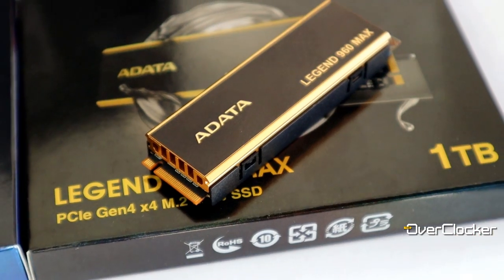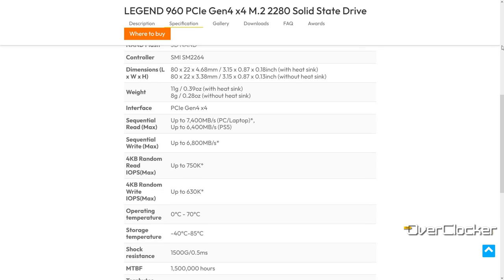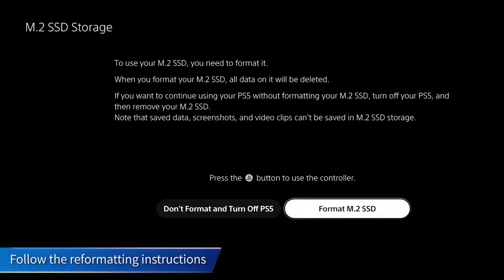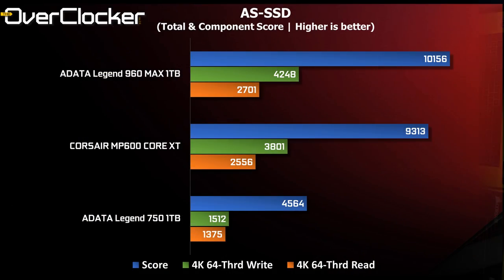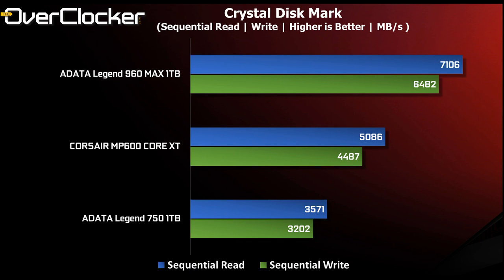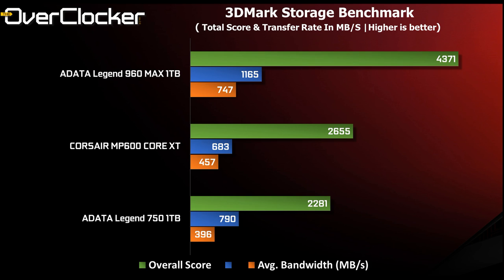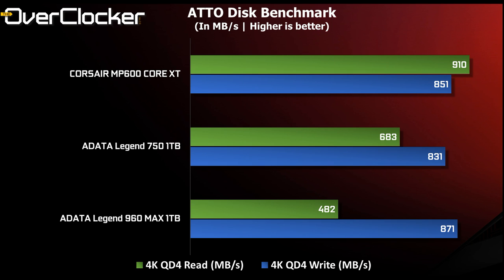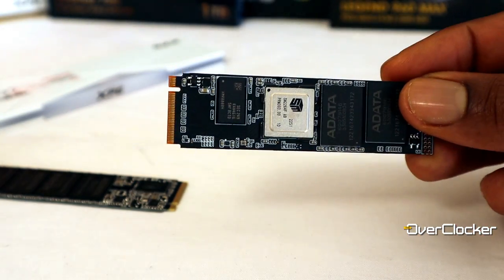ADATA Legend 960 Max - A Performance SSD for those on a tight budget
The ADATA Legend 960 Max is on paper the fastest Gen 4x4 drive ADATA offers. However, the S70 is actually faster, but it does cost more. Either way if you're looking for the cheapest or rather most affordable Gen4 drive from ADATA that has a competent heatsink (if your board doesn't offer this for whatever reason) and some good everyday performance, then give this one a gander. You could do a whole lot worse without being able to do much better.

At $62 on Amazon or R1,750 at Progenix, it'll be tough to get a more cost-effective drive, that's PS5 certified as well.